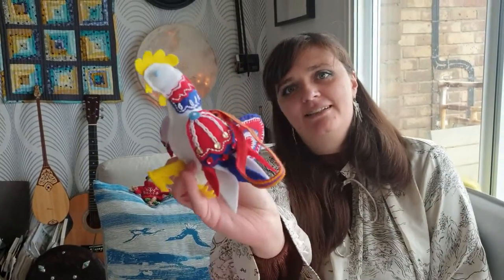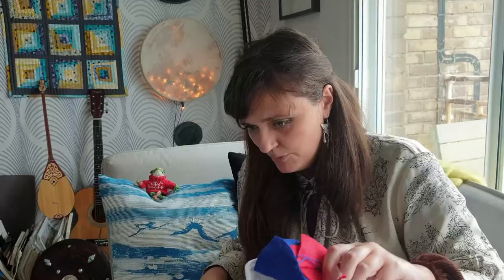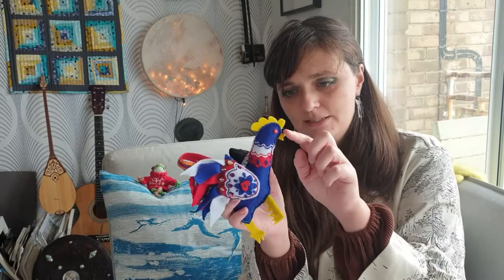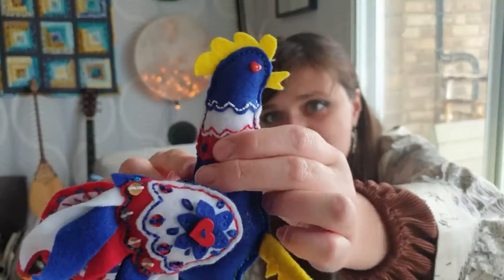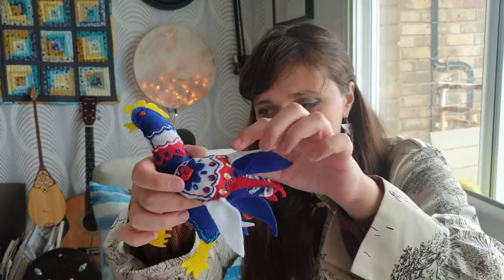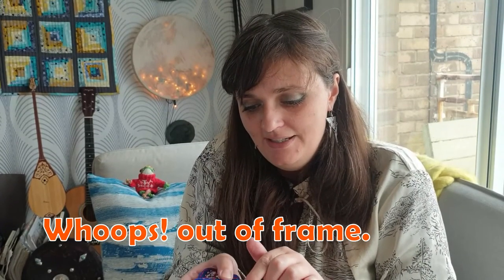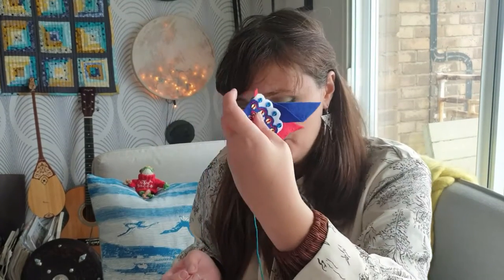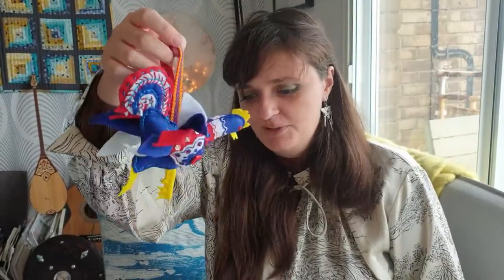Make a 3d hen out of felt (free pattern) for a 12 days of Christmas ornament.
I made this rooster (he's supposed to be a French hen) based on a picture by  Alena Igolkina I saw on the internet, and because there was no pattern available, I made my own version based on the picture. I hope you will make him too!

He's red, white and blue felt because he's one of my french hens for my 12 days of Christmas. And I embroidered him and covered him in sequins because I love sequins.